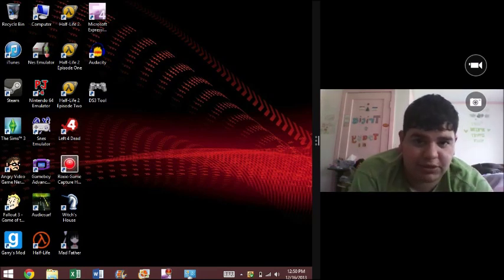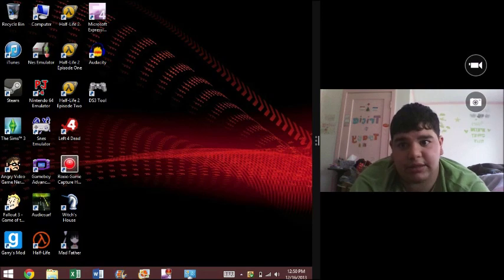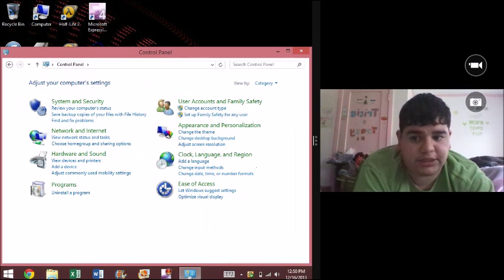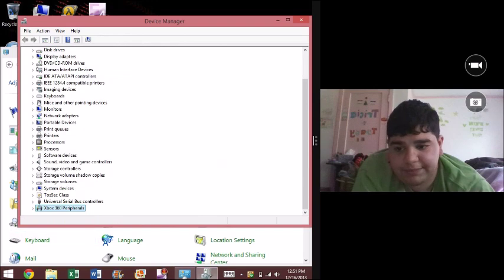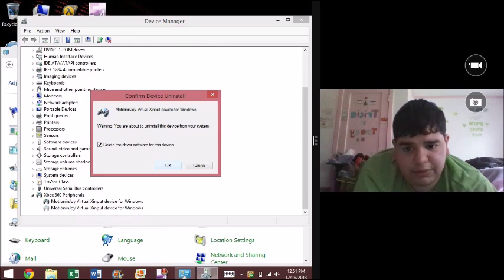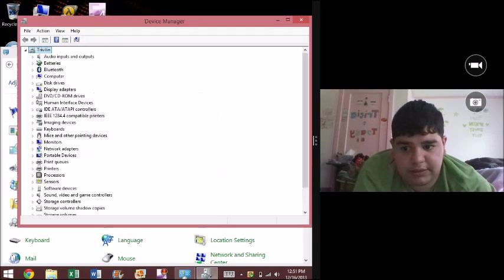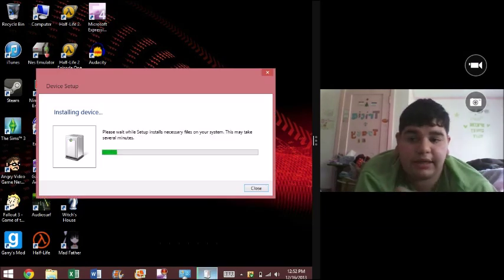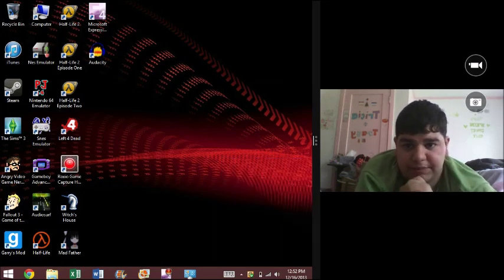How To: Completely Uninstall Motioninjoy!!!!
HELLO PEOPLE!!! How are you doing today? Seeing as how its been so longs since i last uploaded a video I feel like being a little educational so I hope you love this video for you people who want to uninstall motioninjoy but are having trouble doing so. Please enjoy this video and have a great day LOVE YALL! :D

Have any suggestions for games? Either private message me or go to..

and post your suggestion on this page. Please like the page after all I am working hard for all you people. LOVE YALL!! :D